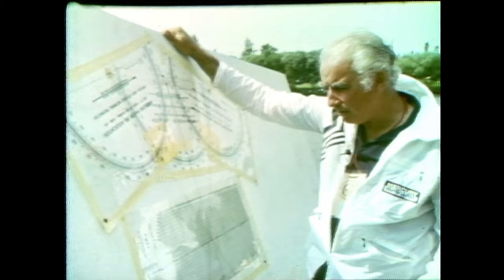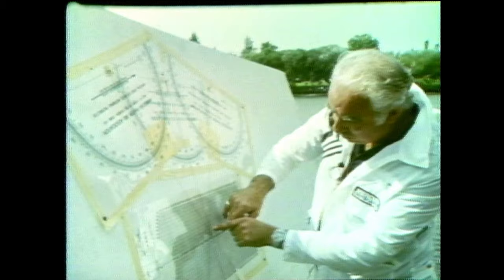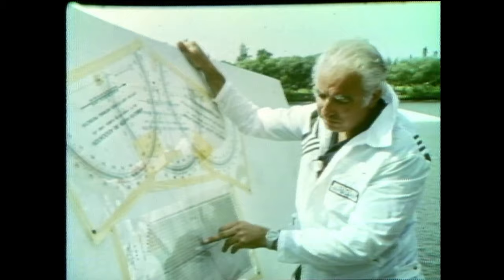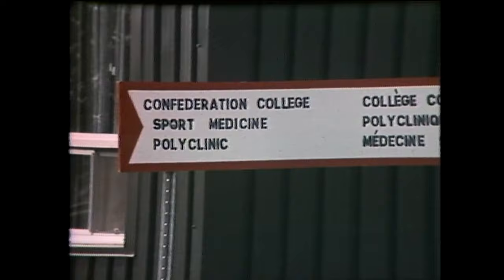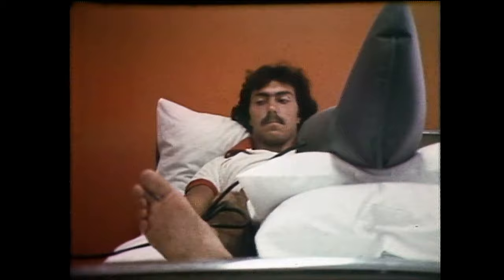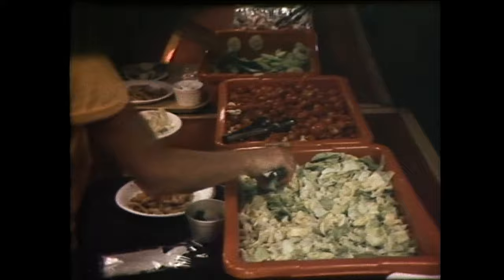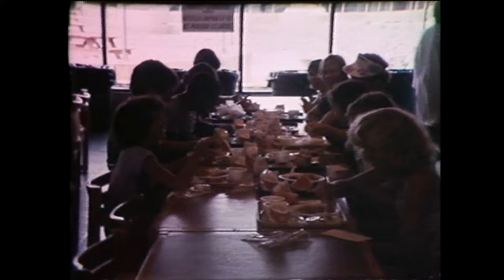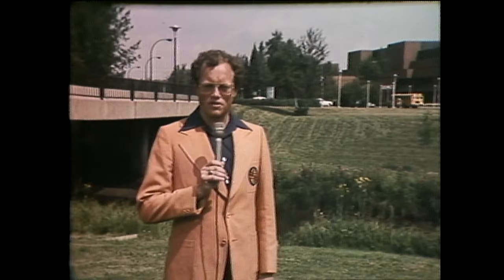CBC Sports report on facilities at the 1981 Canada Summer Games being held in Thunder Bay, Ontario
Check out this report from the early 80s about where athletes will be competing, living and eating during the games.

Be sure to watch the 2022 Summer Canada Games on CBCsports.ca from August 8th to 21st.

is your home for Canadian athletes, fans and the Olympic Games.